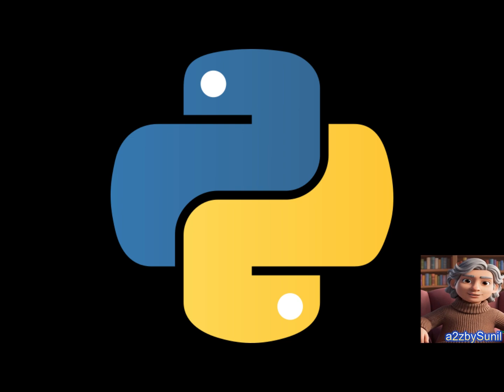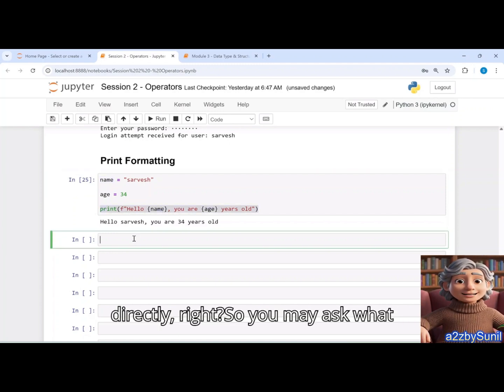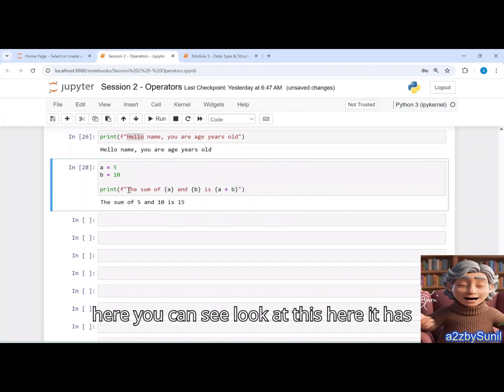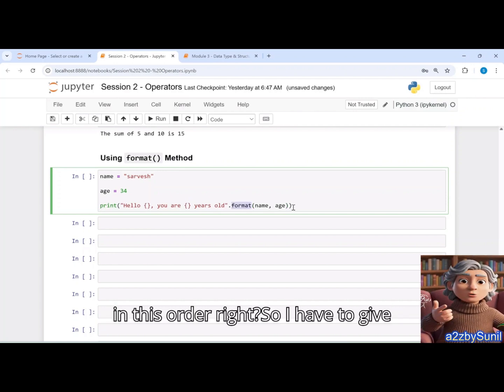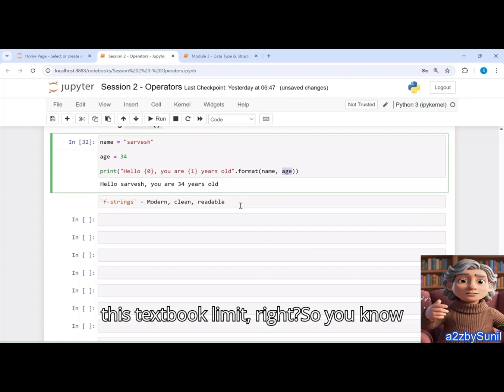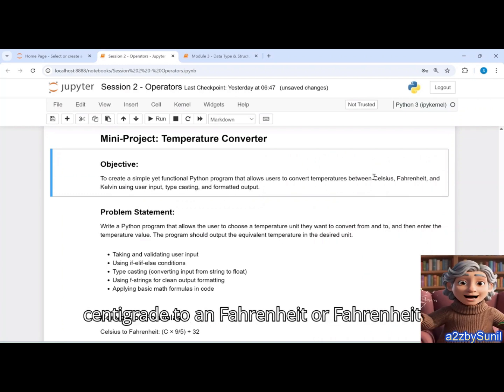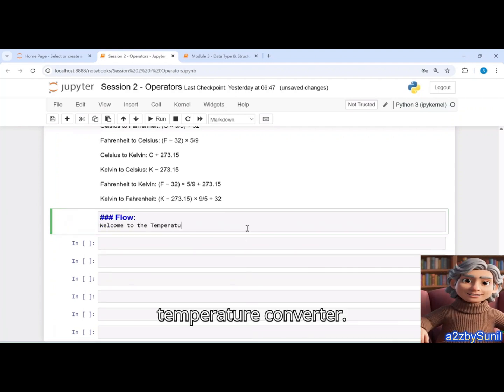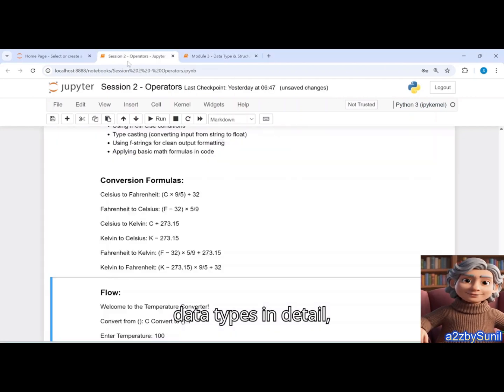Modern Python String Formatting Techniques | Python Tutorials Episode- 05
In this video we learn about  Modern Python String Formatting Techniques |